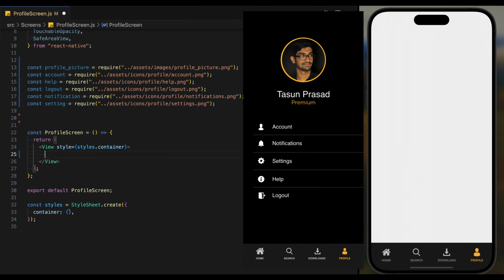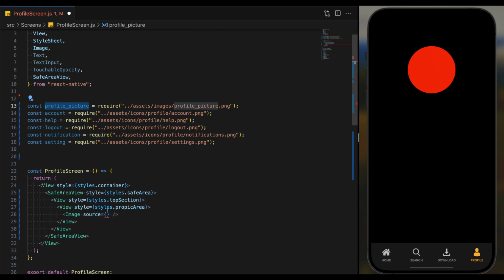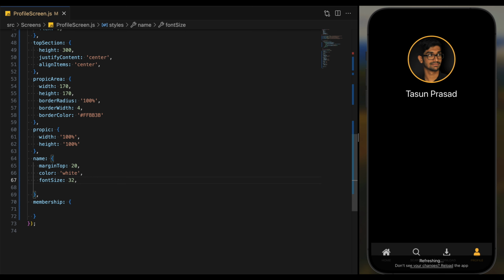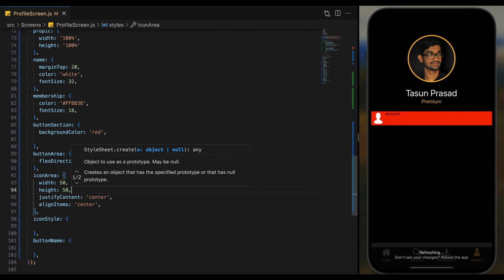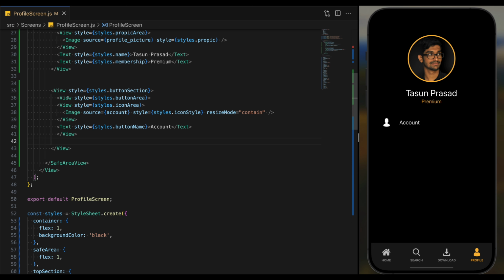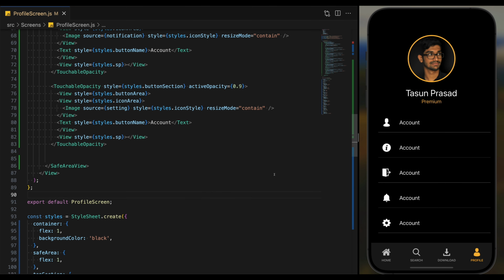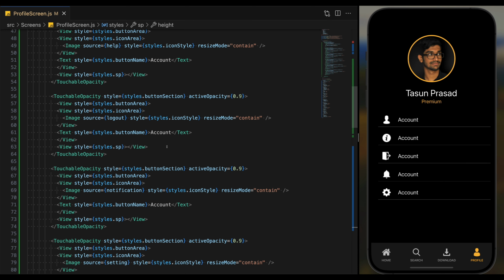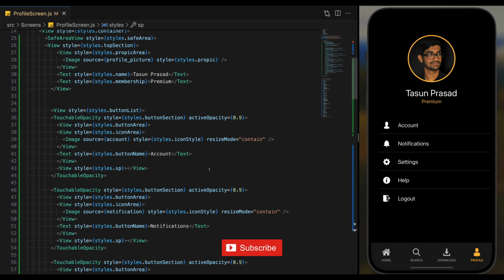Full Tutorial to React Native: Crafting the Photoplay App's Profile Screen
Embark on a comprehensive coding journey as we dive into the creation of the Photoplay app's Profile Screen using React Native! 🌟 This full tutorial is meticulously designed for developers who are passionate about crafting seamless mobile app interfaces.

In this detailed walkthrough, we'll take you from zero to hero in building a responsive and attractive Profile Screen. Whether you're a budding coder or a seasoned developer, this tutorial will fortify your skills and give you a robust understanding of React Native's capabilities.

🔍 Inside This Tutorial:

Step-by-step coding instructions for the Photoplay app's Profile Screen.
In-depth explanations of React Native components and their usage.
Best practices for structuring and styling your app for a stunning user interface.

🛠️ Profile Screen UI Features:

Modern design principles for an engaging user profile area.
Clear and interactive settings management.
Optimized layout for both iOS and Android platforms.

👍 Benefits of This Tutorial:

Ideal for learners at all levels looking to enhance their React Native knowledge.
Focus on practical implementation and real-world app development scenarios.
Tips to write clean, maintainable, and scalable code.

📚 Broaden Your Coding Knowledge:

Explore more in our React Native series to build your expertise.
Find inspiration and design cues from Tasun Prasad's Photo Play UI concepts

📢 Engage with Our Community:

Tried out the tutorial? Share your version of the Photoplay Profile Screen in the comments!
Feedback and discussions are what help us all grow—let's chat about your React Native experiences.

🔔 Keep Learning and Growing:

Ready to build a standout Profile Screen for the Photoplay app? Let's get started! 🚀